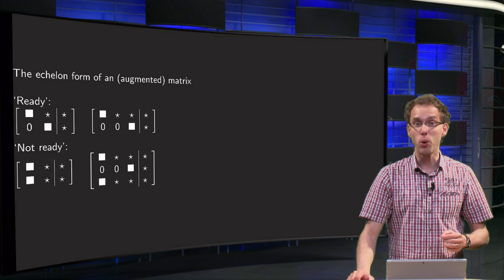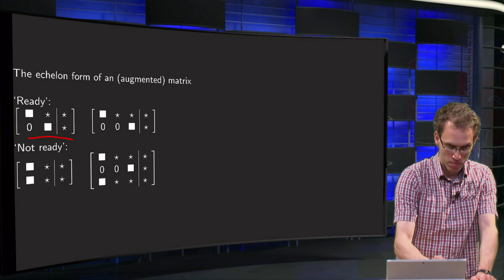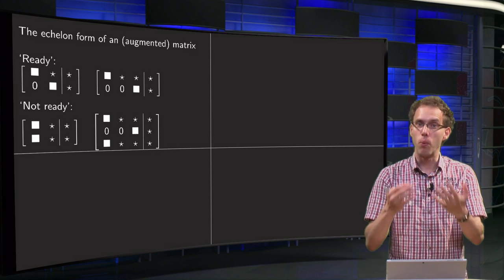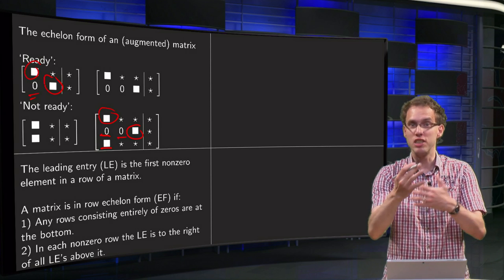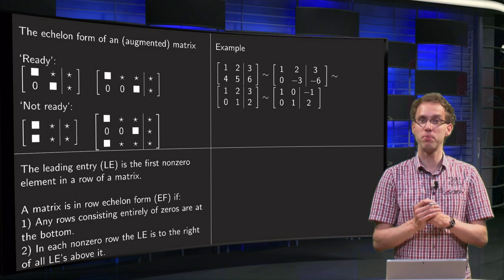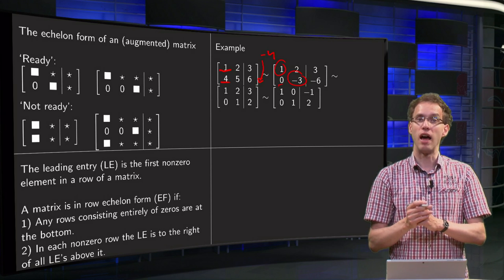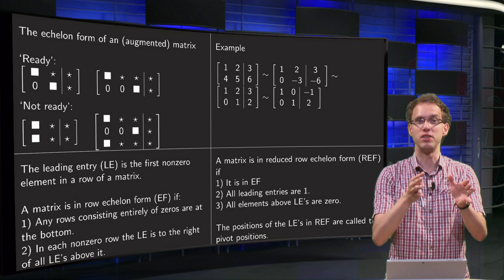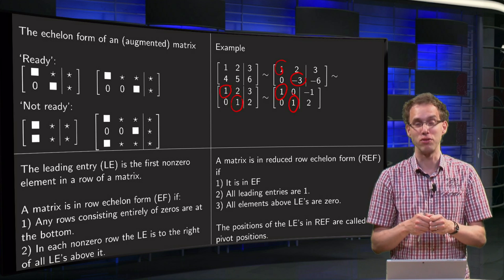The (reduced) echelon form of an augmented matrix